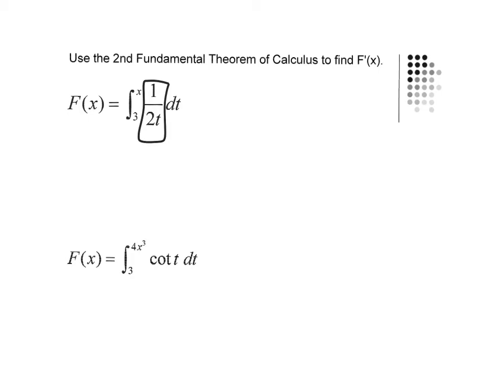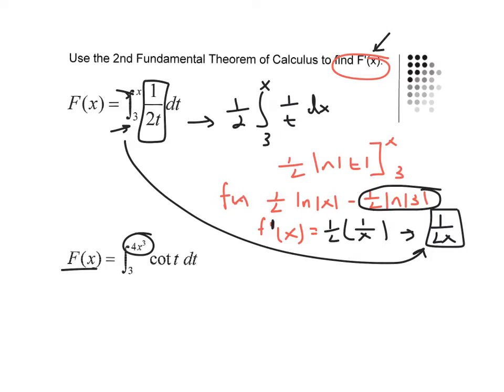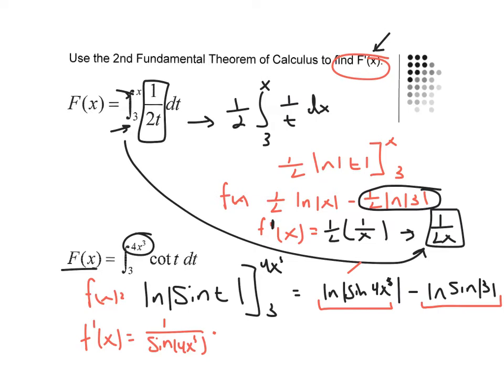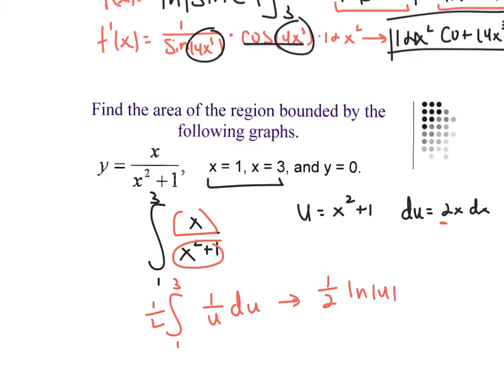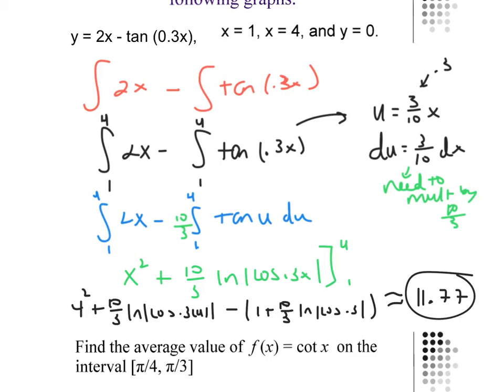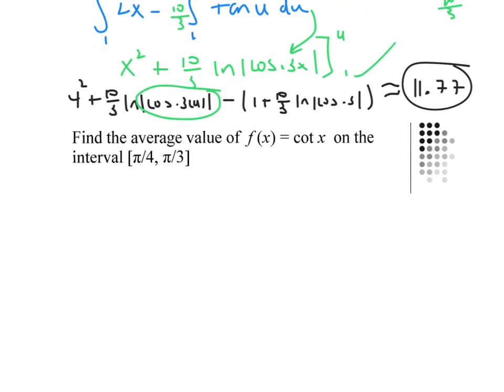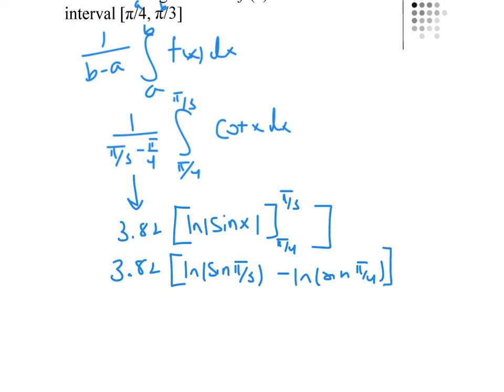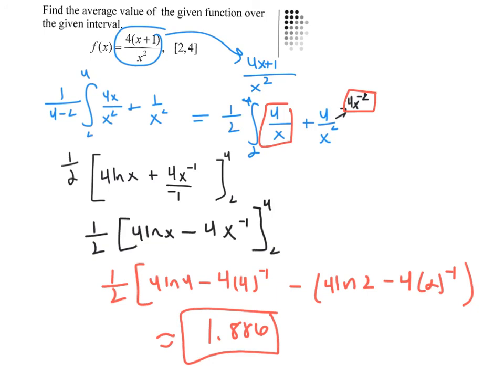5.2 part 3